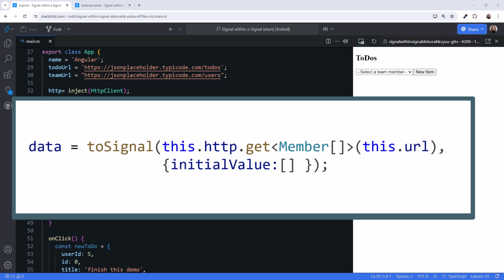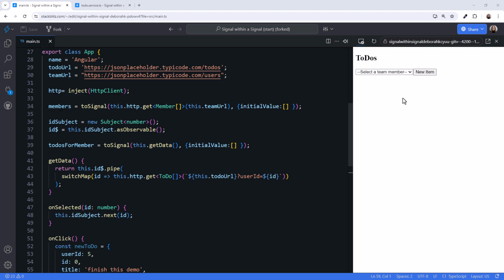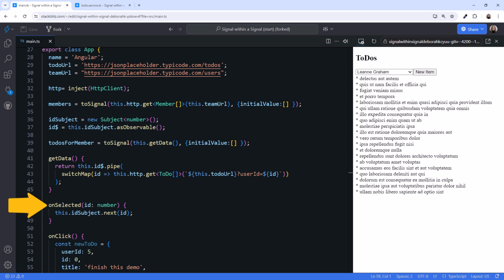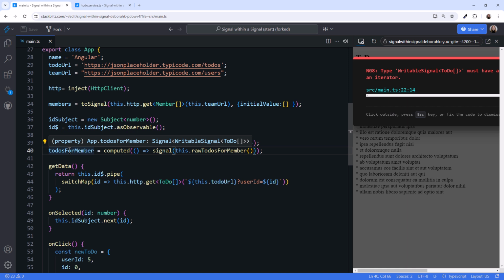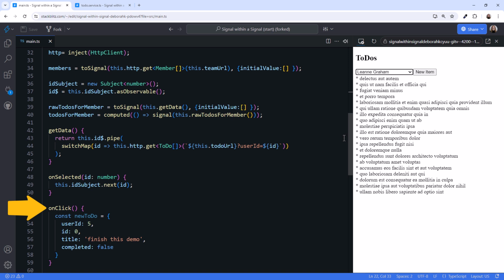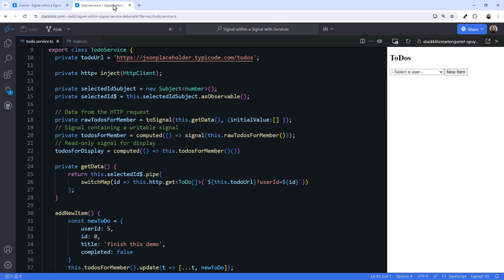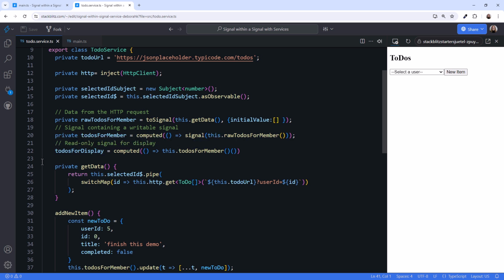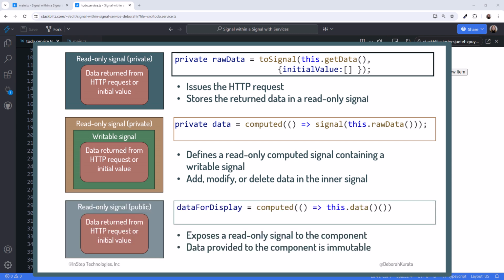Access the Angular toSignal's read-only result as a writable signal!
Cool! But you end up with a read-only signal.

In this video, we examine a technique for storing a writable signal within a read-only signal so the retrieved data can be updated.

NOTE: This technique was presented to me by Alex Rickabaugh from the Angular team, who approved this post.

NOTE: Starting with Angular v19, using resource and rxResource are often a better choice than using toSignal

*Content*
00:00 Access the Angular toSignal's read-only result as a writable signal
00:26 toSignal
01:06 Signal within a signal
03:03 Updating the Signal
03:55 Exposing a read-only signal to the component
05:08 Wrap up